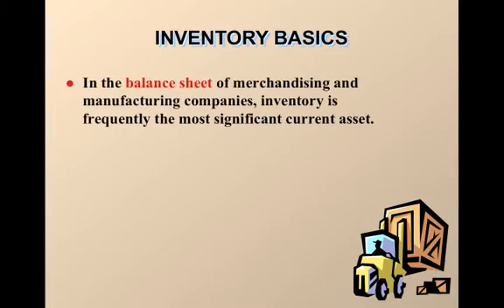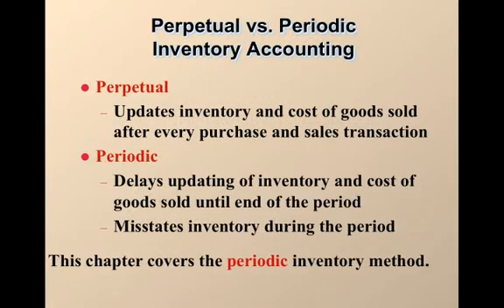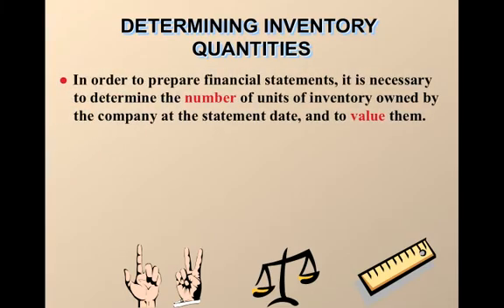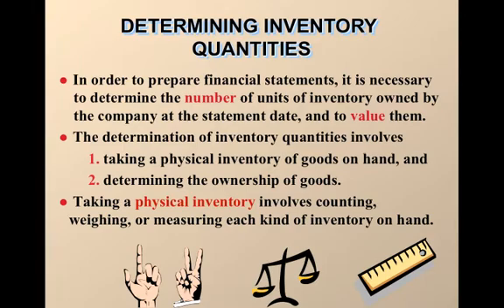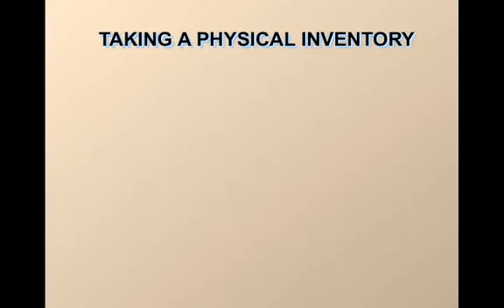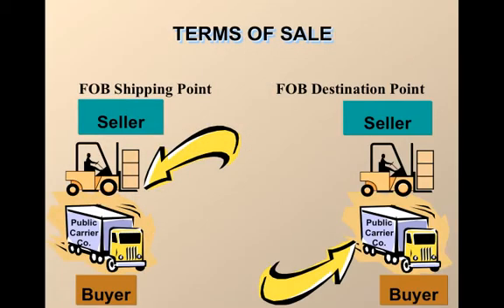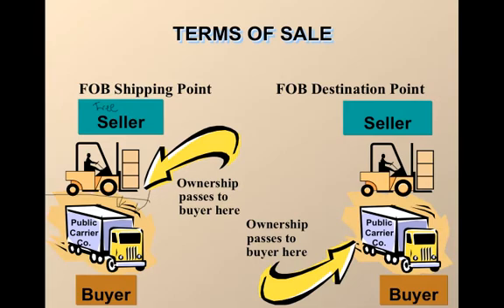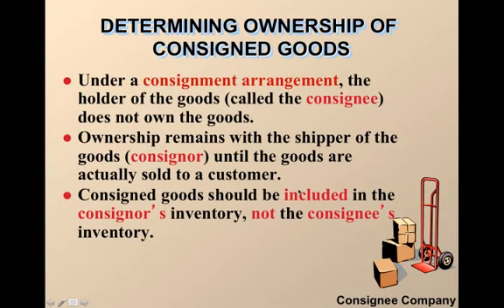BAT C6 V1 Overview of Inventory counts and FOB .mp4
Gr 12 accounting for inventory:  Counting, when does ownership pass, FOB, consignment

Table of Contents:

00:10 -
01:07 - Perpetual vs. Periodic
Inventory Accounting
01:40 -
02:32 -
03:15 -
03:42 -
05:04 -
06:28 - By now you should.
06:40 - Thanks for Watching